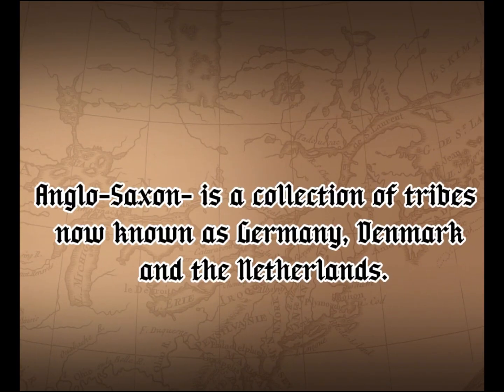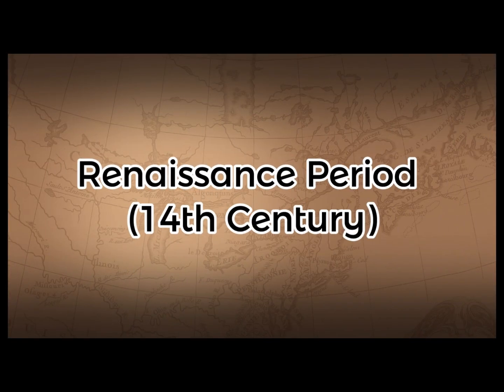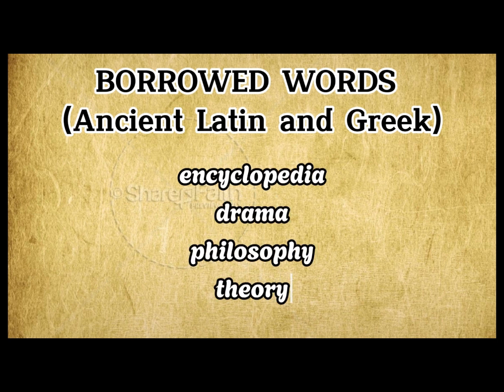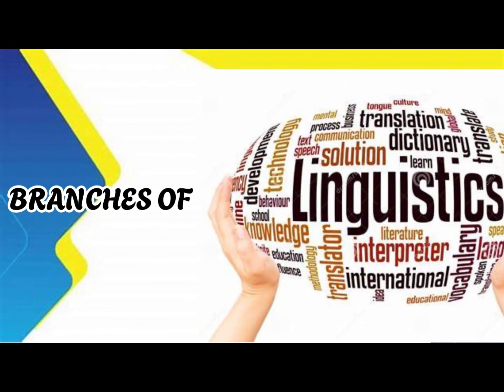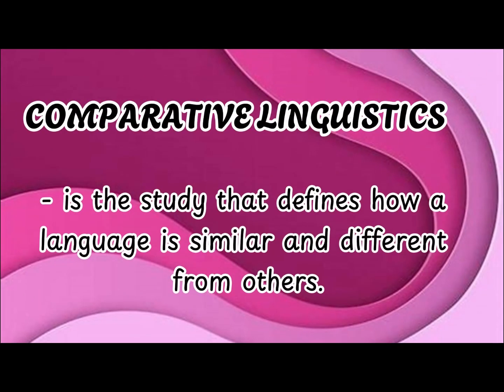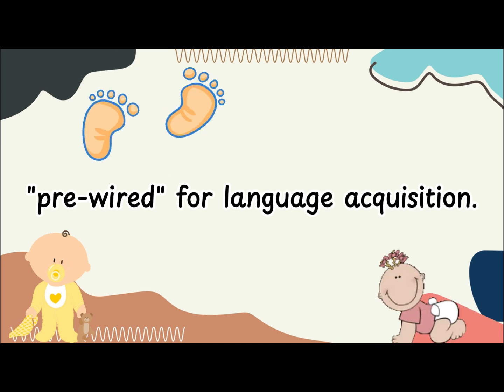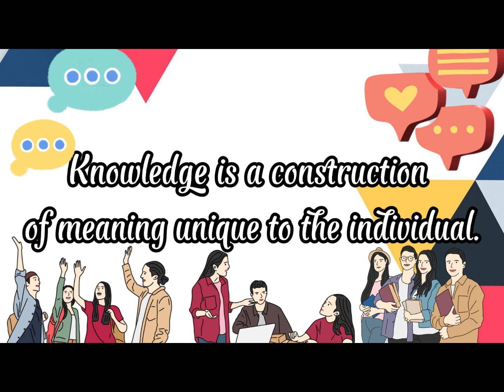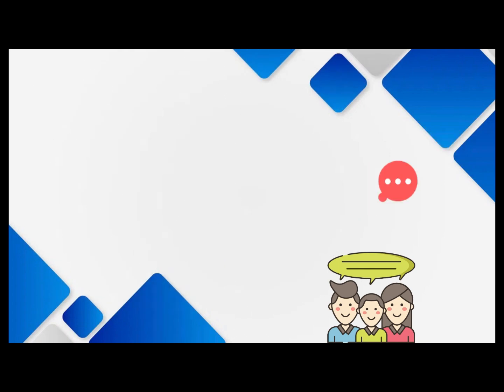History of English Language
This video is one of the requirements of Intro to Linguistics. This video is created by Ms. Stephanie Rose D. ALagenio